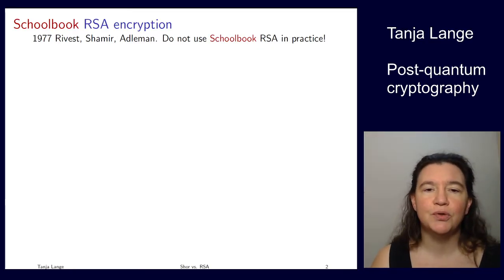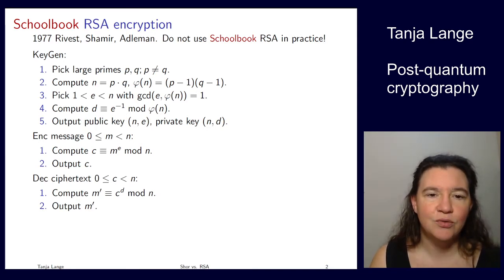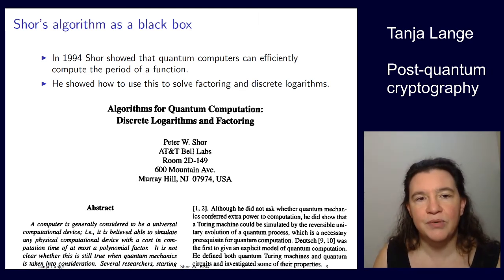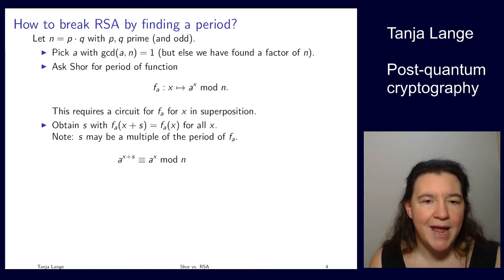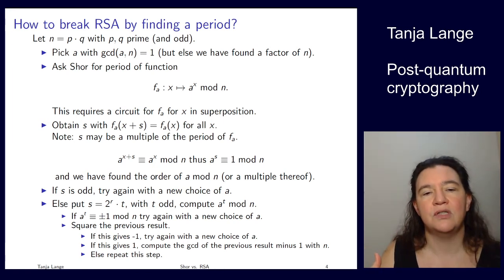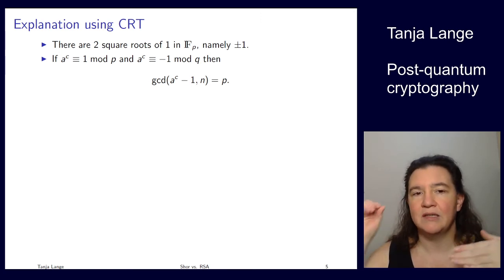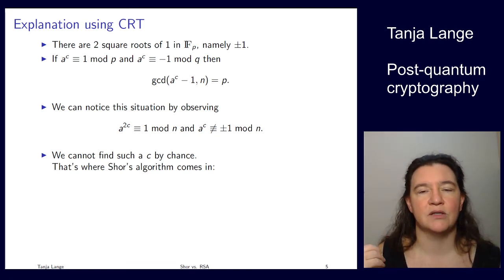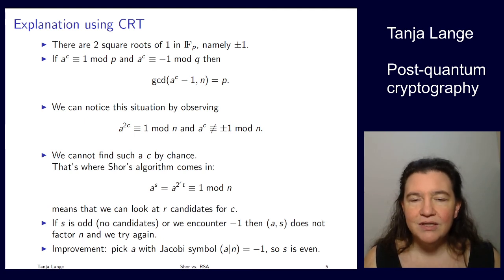Shor vs. RSA